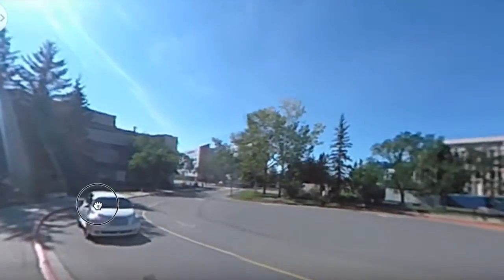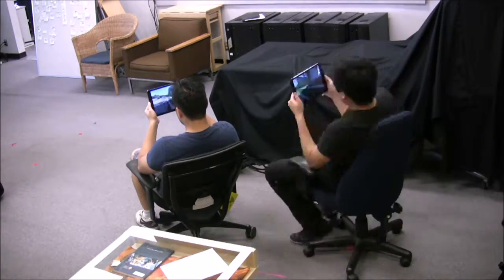Chi 2017 Watching 360 Video